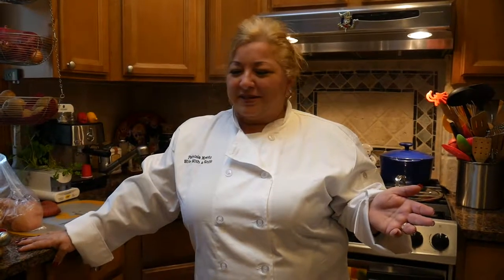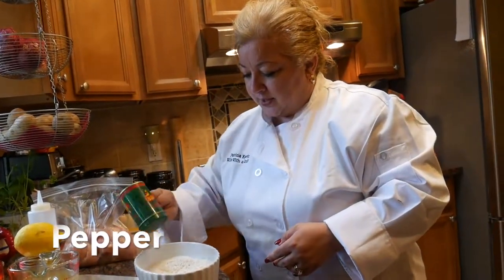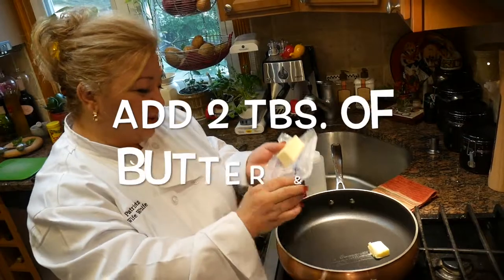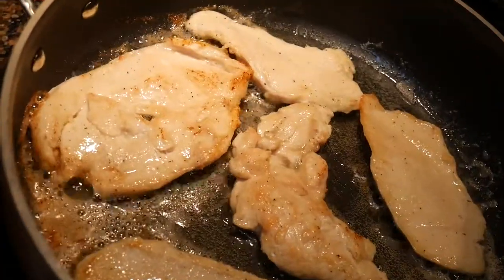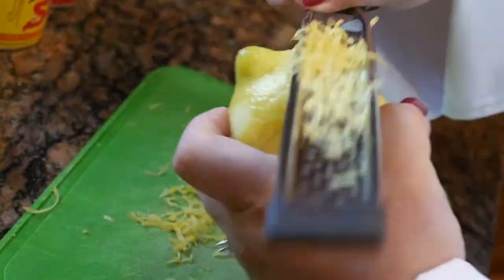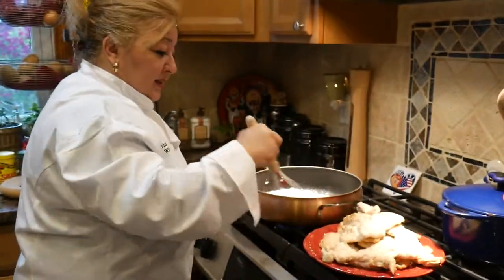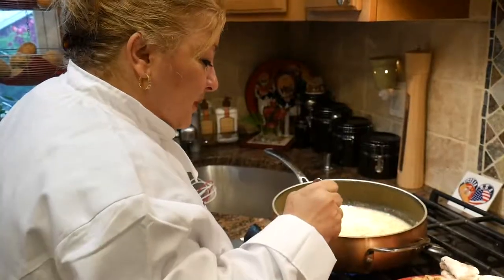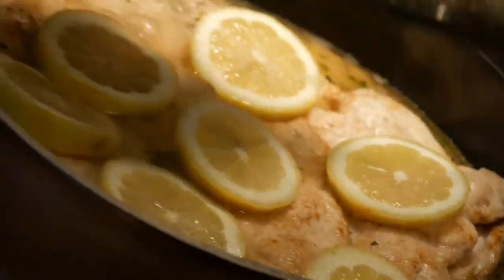Lemon Chicken Recipe! | Wife with a Knife in the Kitchen